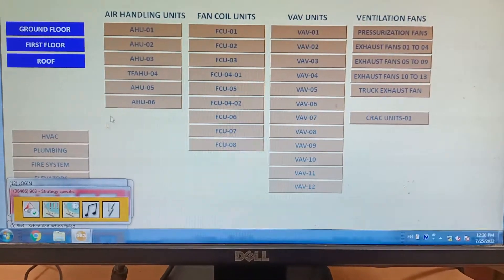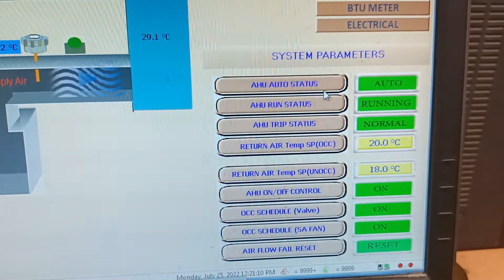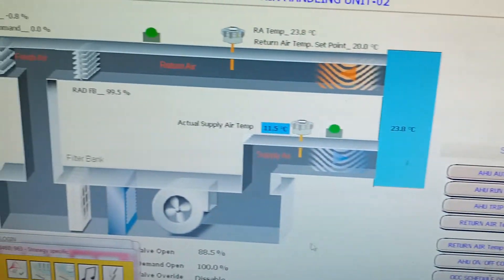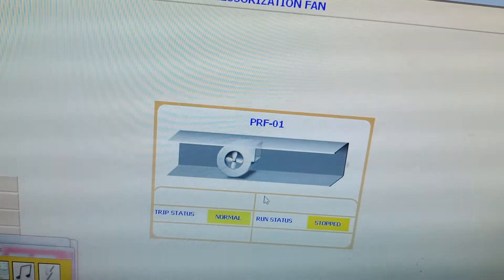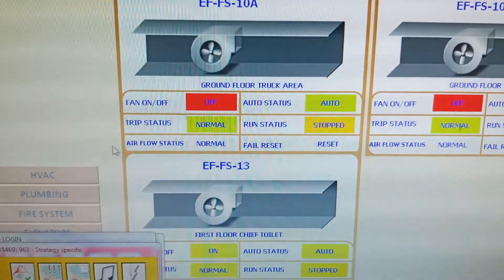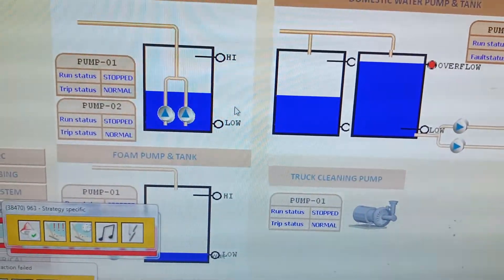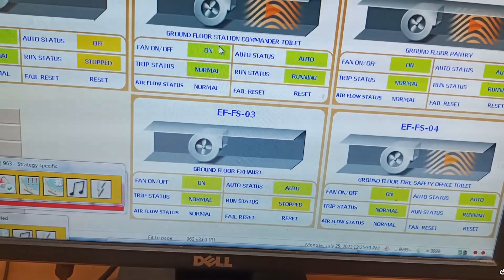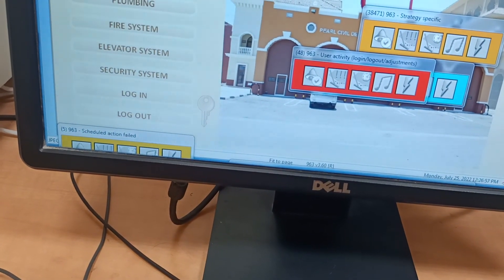BMS OPERATION BY COMPUTER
bms operation
bms operation research
bms ahu operation
bms sequence of operation
bms system operation
bms operator work
bms operator interview questions and answers
bms operator
bms operator work in hindi
bms operator work in tamil
bms operator work malayalam
bms operator training
bms operator work in telugu
bms operator work in english
bms operator interview questions
bms operator job
bms operator jobs in dubai
bms operator salary
bms operator interview
bms software tutorial
bms software
bms software engineer
bms software development
bms software honeywell
bms software training
bms software schneider
building management system software
daly bms software
seplos bms software
bms programming software
siemens bms software
jbd bms software
bms kaise kam karta hai
bms kaise banaen
bms kaise karen
bms kaise banaye
bms kaise banate hain
bms kaise kar sakte hain
bms kaise lagaen
bms kaise hota hai